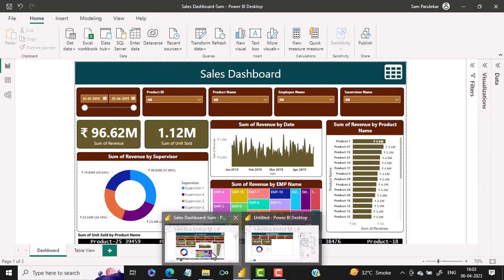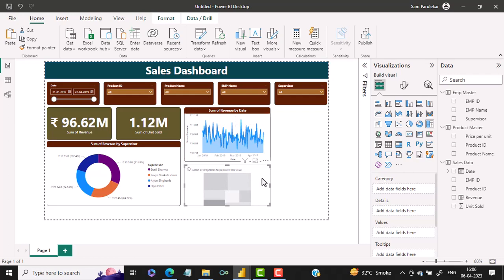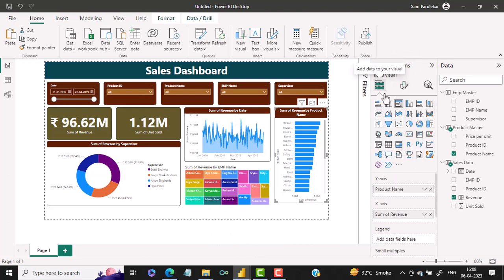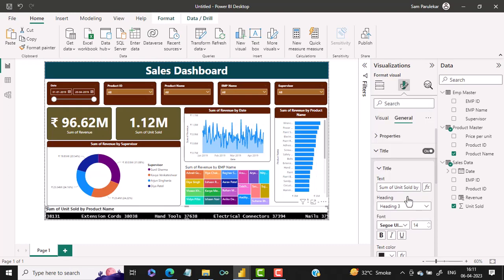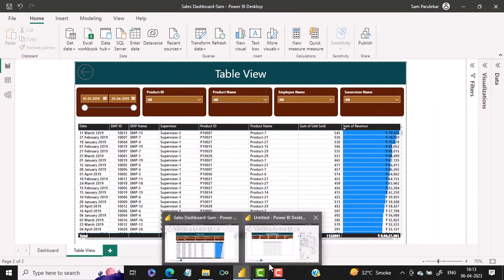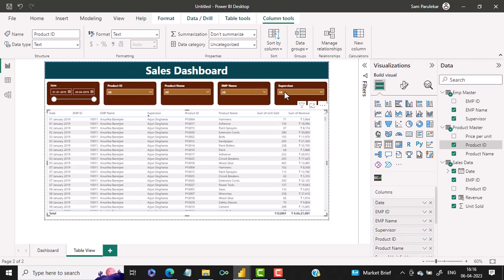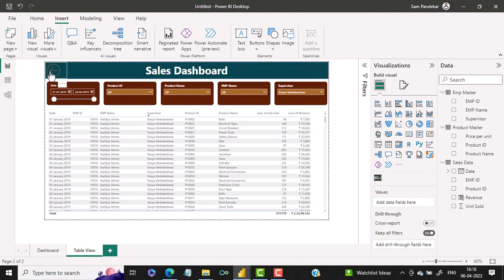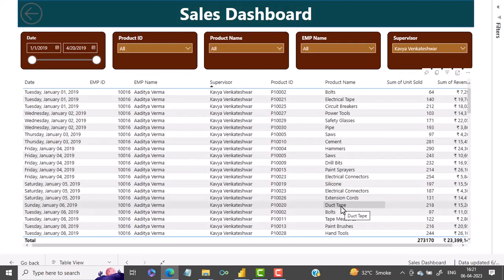Sales Analytics Dashboard Part 2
This video is the continuation of Sales Analytics Dashboard Part 1.